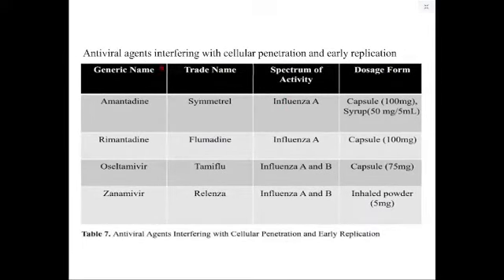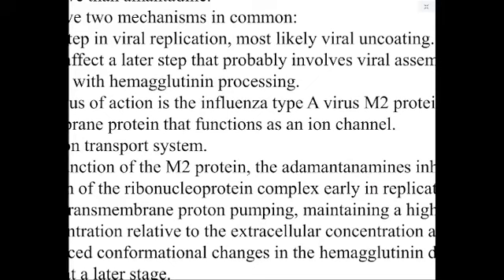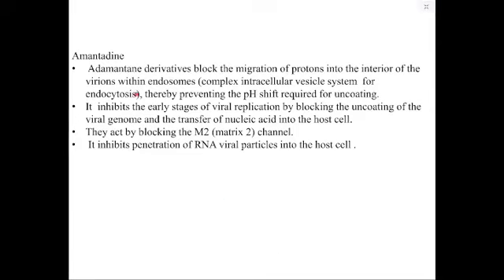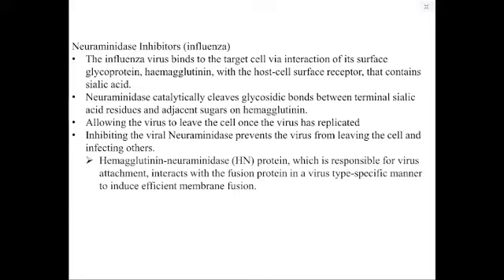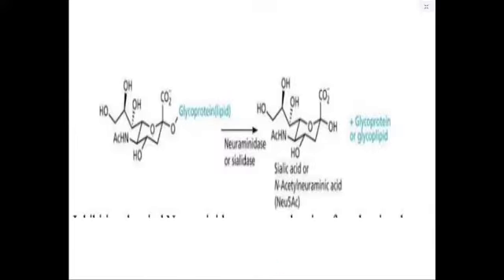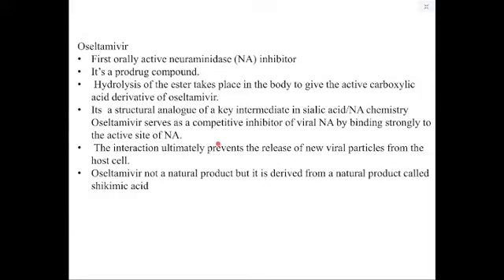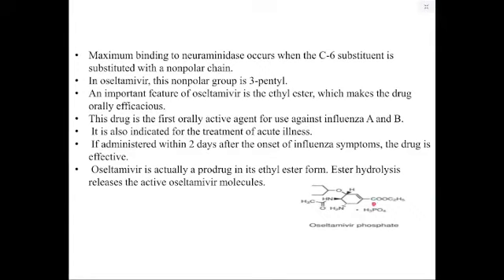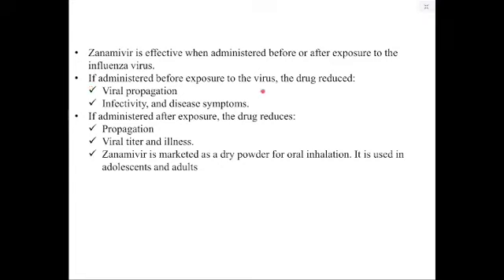Lesson 8B - Antivirals